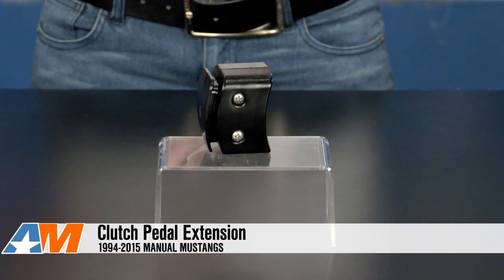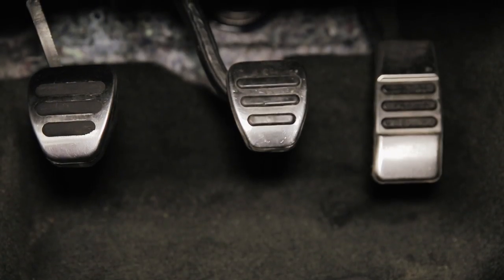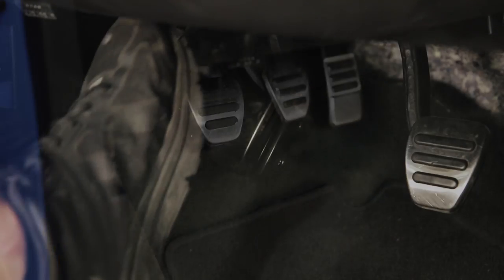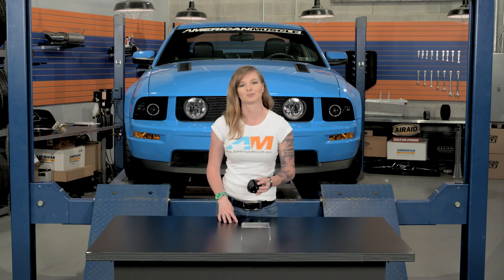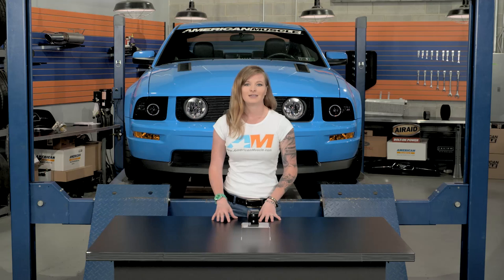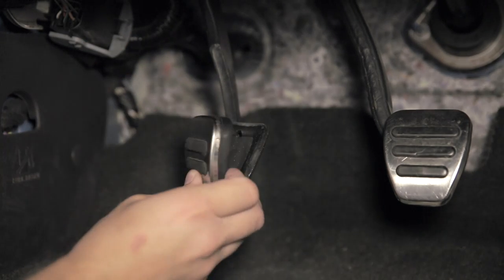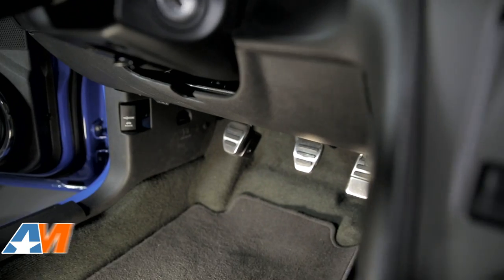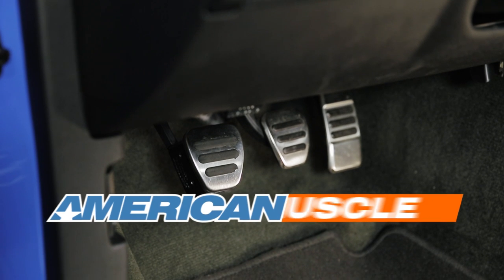1994-2017 Mustang Clutch Pedal Extension (Manual) Review & Install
Make the ease of driving a manual much more comfortable with the Mustang clutch pedal extension for 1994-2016 Mustangs!
Better Comfort. If you own a manual Mustang from 1994 to 2014, this Clutch Pedal Extension could be a great addition to your car. Comfort is a big issue when it comes to performance, especially if you're driving for a long time. Sometimes, drivers scoot the seat way up so they get a better feel for clutch engagement, but this leaves them feeling cramped. What the clutch pedal extension does is let you move the seat back for more room and better comfort, without sacrificing performance at all. Just as important, the extension doesn't impact how the clutch pedal moves in any way. You can even put the pedal cover right over the extension, making it difficult to detect. This clutch pedal extension fits on all 1994 to 2014 Ford Mustangs that have a manual transmission. Durable Quality. With this clutch pedal extension, the pedal surface is essentially moved 1.5 inches closer to the driver. Since this clutch pedal extension goes through quite a beating, it's designed to be tough, made of high impact ABS plastic so it won't wear down or break easily. Easy Install. This is any easy installation job that should only take you about 15 minutes. You'll need a screwdriver, but no other tools, and all the hardware is included.